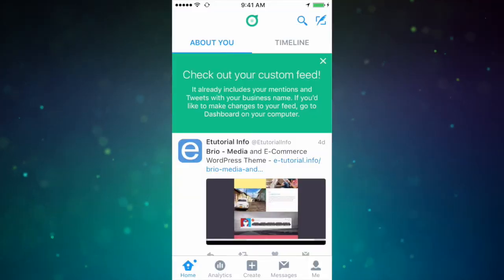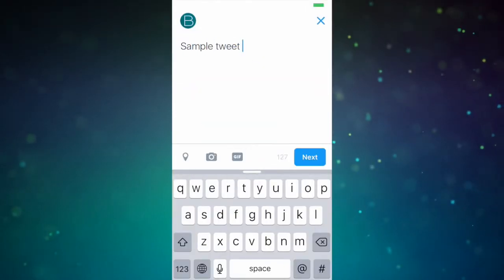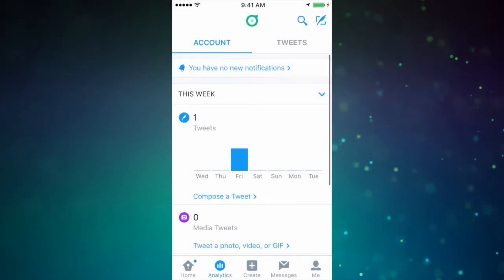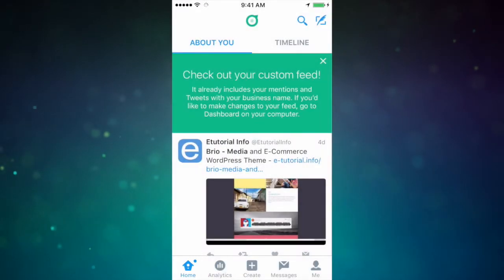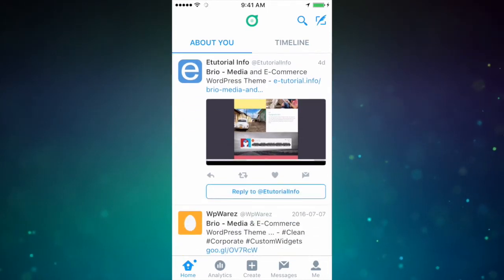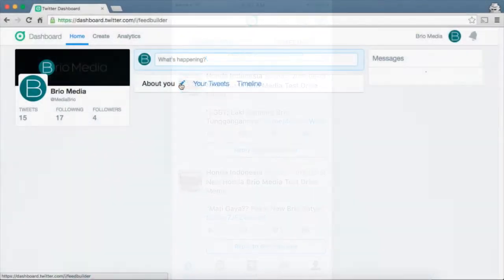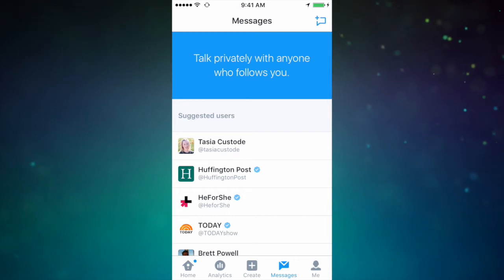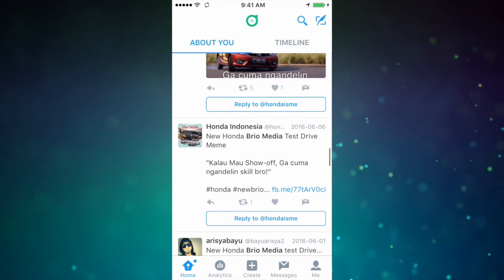Twitter Dashboard App: Schedule Tweets, Engage Audience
Schedule tweets on the go with Twitter's Dashboard App for iOS.

In this video, I'll walk you through the main features of Dashboard, including account and tweet analytics.